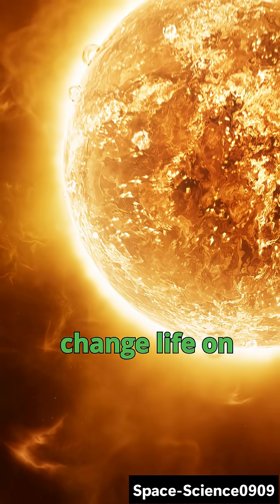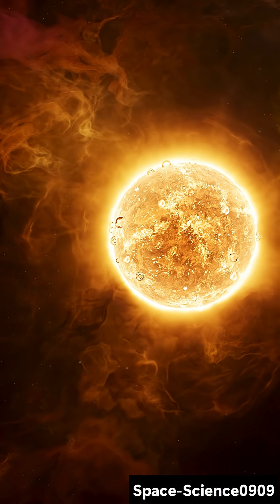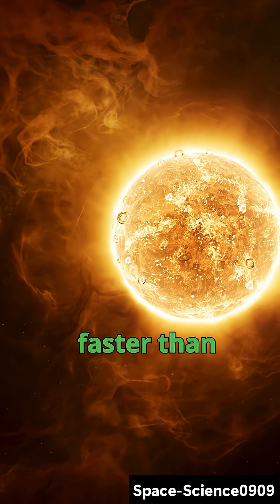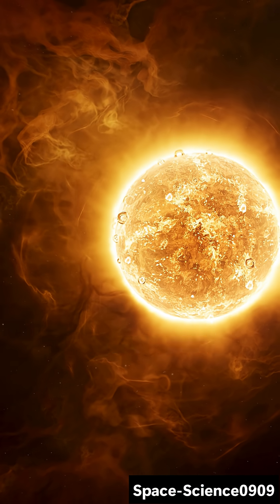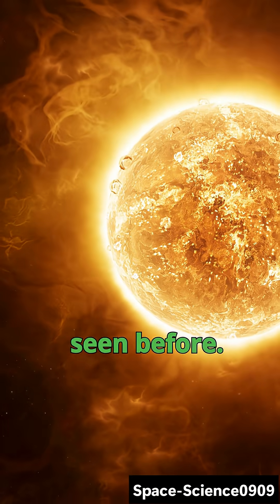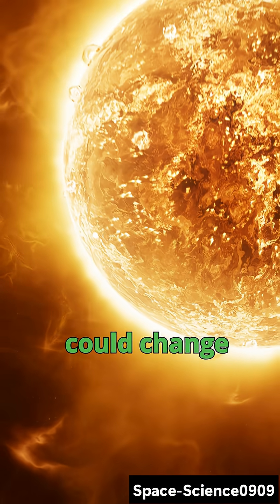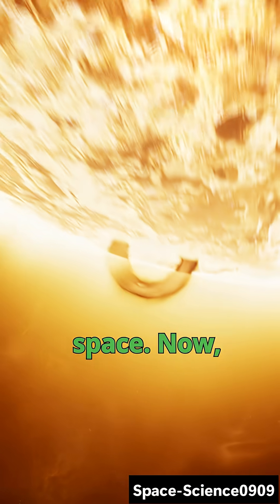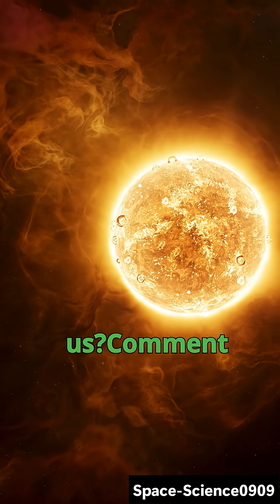NASA & ESA Reveal Shocking New Discoveries!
Is the Sun becoming more dangerous?
NASA just confirmed the Sun is entering an intense active phase — with more solar flares and storms than we’ve seen in years. 🚨
The Parker Solar Probe broke speed records, ESA captured the Sun's south pole for the first time, and a new mission, IMAP, is unlocking secrets at the edge of the Solar System.

Watch till the end to see what this means for Earth… and what the Sun might be trying to tell us.

👇 Drop your wildest theory in the comments!